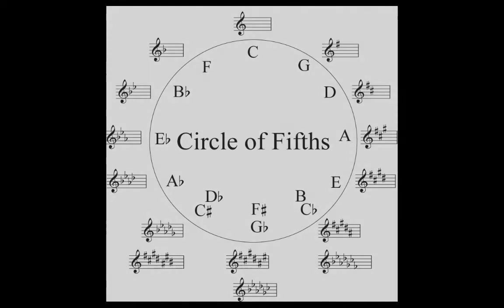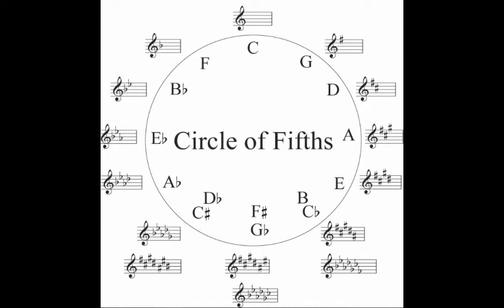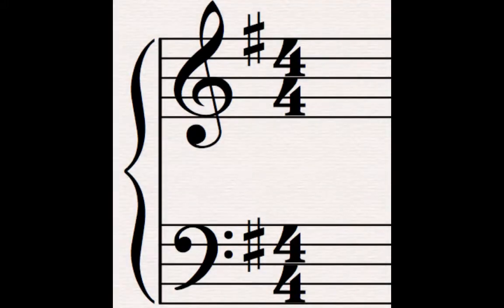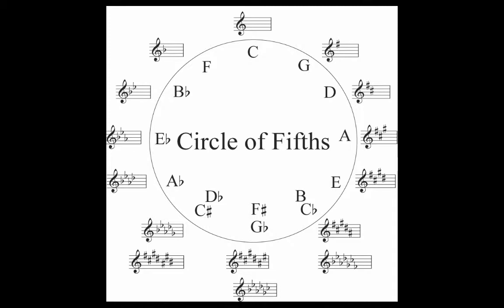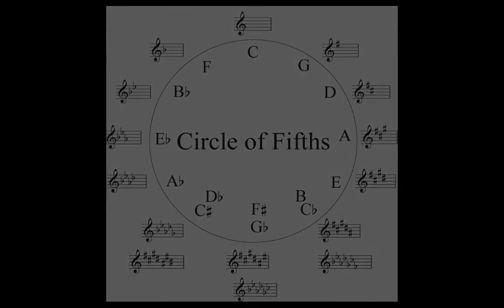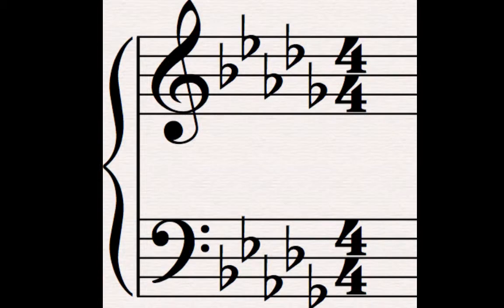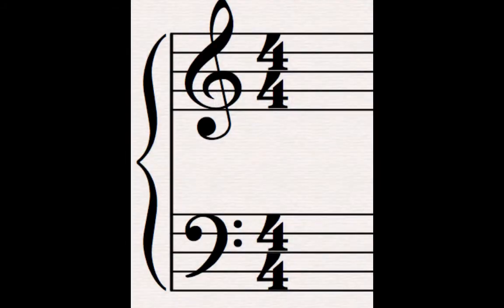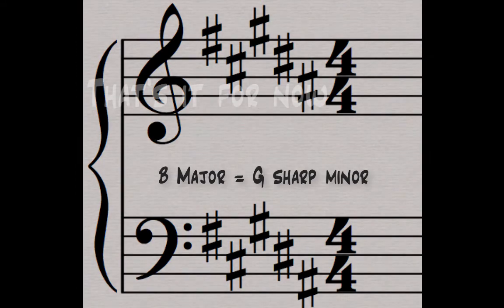Music Theory I